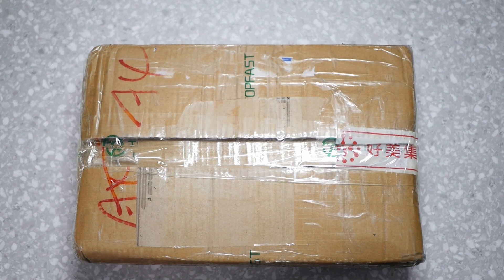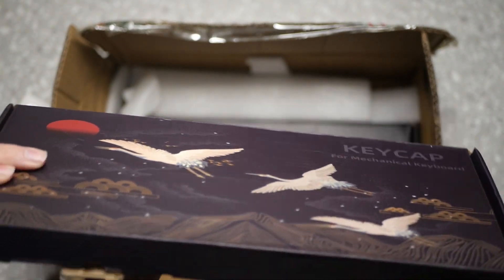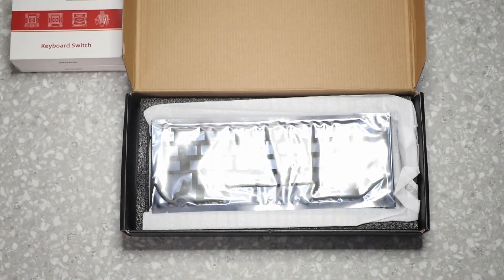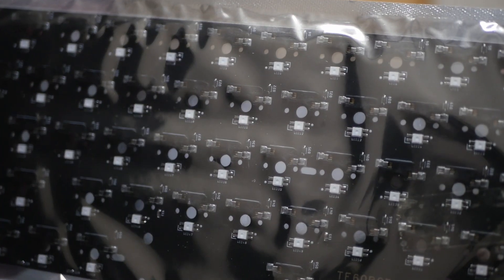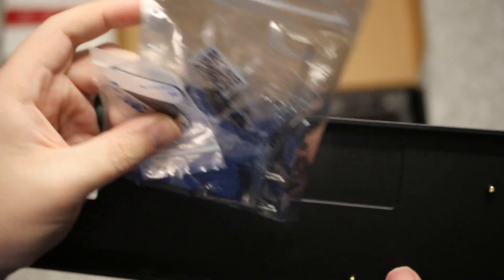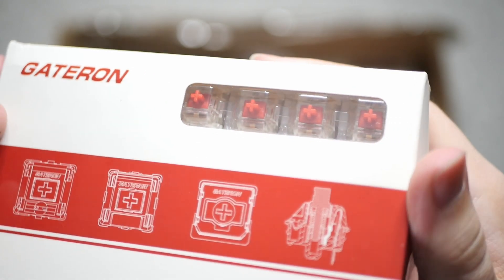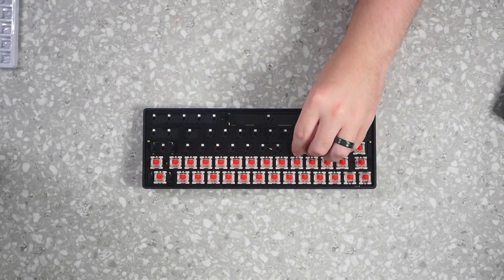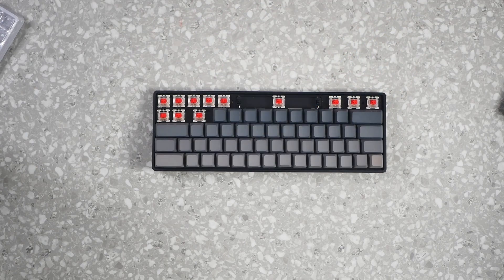How to build a keyboard - building my first mechanical keyboard - topfast technology keyboard pcb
Welcome to the ultimate guide on building your very own mechanical keyboard! In this step-by-step tutorial, I'll show you how to craft your first custom keyboard with ease. From choosing the right components to assembly, I'll guide you through the entire process flawlessly. Get ready to dive into the world of custom keyboards!

Discover how to build your first mechanical or custom keyboard from scratch in this comprehensive guide. Learn the ins and outs of creating your dream keyboard, allowing you to personalize its appearance, feel, and sound to match your preferences.

Explore topfast technology's keyboards, known for its lightning-fast typing experience. Join us to uncover the secrets of the fastest and coolest keyboards, perfect for pro typers. Get started on crafting your very own mechanical masterpiece today!